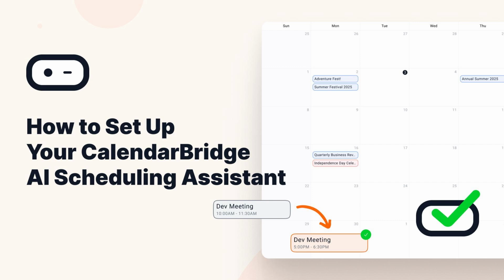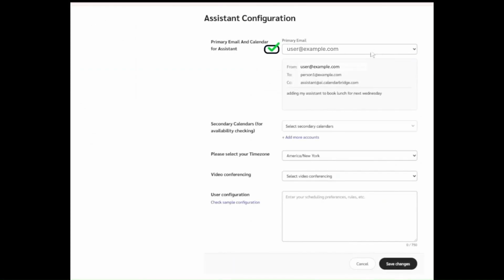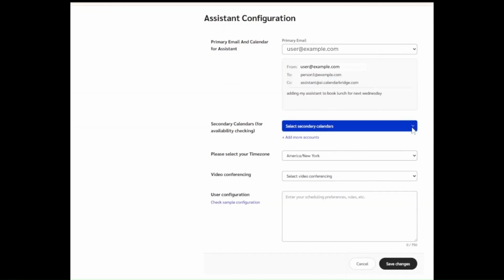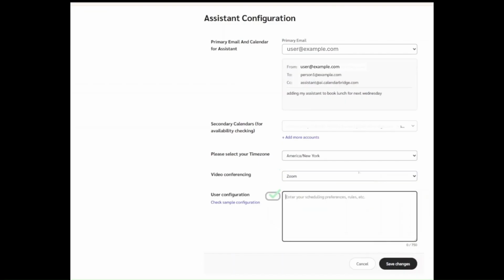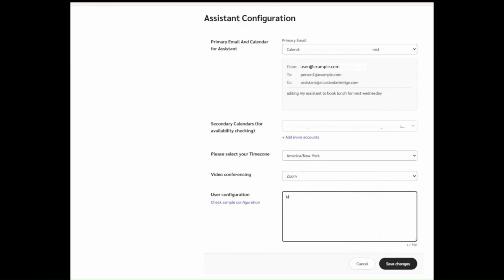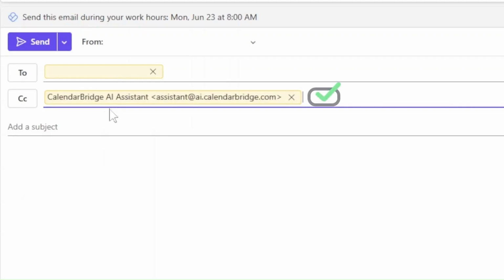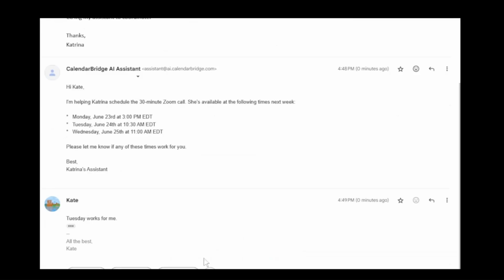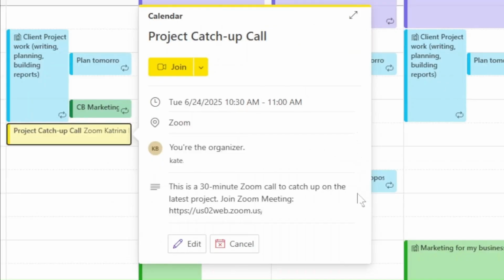How To Set Up Your CalendarBridge AI Assistant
This video walks you through the full setup process for the CalendarBridge AI Assistant. You'll see exactly how to connect your primary email account, add any secondary calendars, and start using the assistant to automatically respond to scheduling emails. Once configured, the assistant takes over the back-and-forth—no extra tools, no learning curve.

0:00 - Introduction to the AI Scheduling Assistant
0:12 - Logging In & Getting Started
0:17 - Selecting Your Primary Email Account
0:41 - Adding Secondary Calendars
0:56 - Setting Your Time Zone
1:04 - Integrating Zoom or Teams accounts
1:17 - Setting Up Your Assistant's Profile & Preferences
1:48 - How It Works: Sending an Email Request
2:10 - What Your Recipient Sees
2:39 - Viewing the Automated Calendar Event